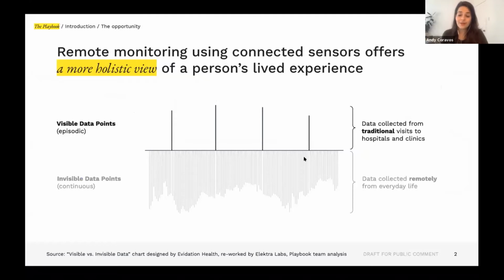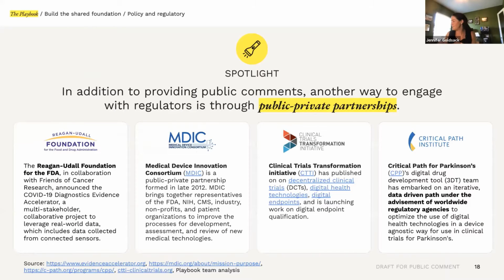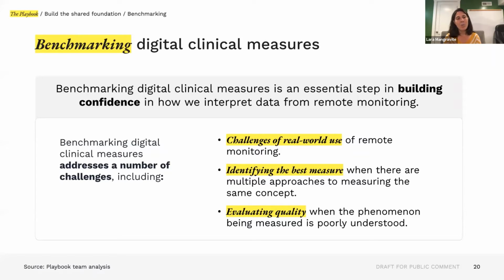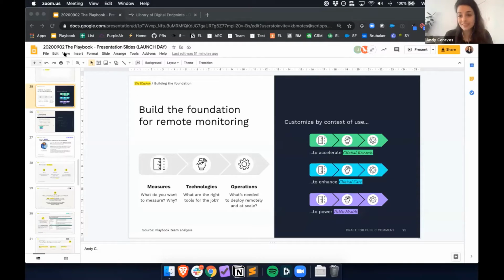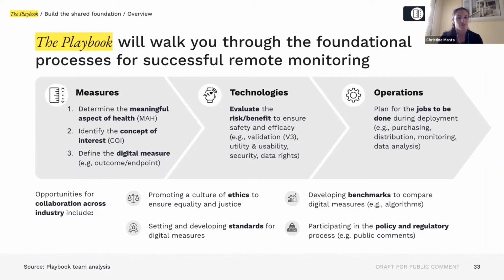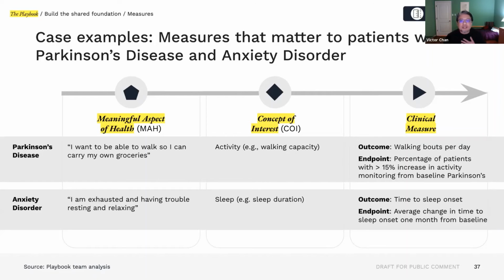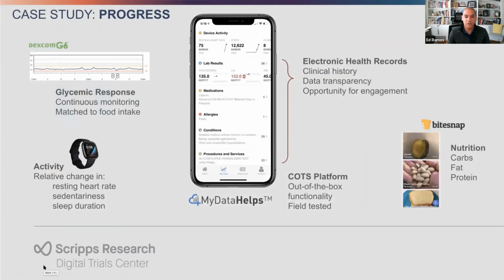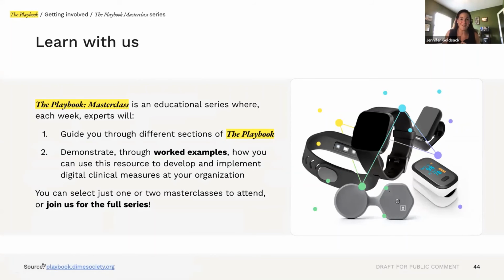The "Digital Measures Playbook" Launch Event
Introducing the essential industry guide for successfully developing & deploying digital clinical measures across clinical research, clinical care, and population health.

The Playbook will synthesize best practices from the digital health field into one comprehensive ‘how-to’ guide.

We invite you to partner with us in this open science effort and be part of the inaugural cohort that will develop this resource and drive wide-scale industry adoption for the betterment of patients worldwide.

Listen in to colleagues from the Food and Drug Administration, Myokardia, Genentech, Scripps, Sage Bionetworks, Koneksa, Elektra Labs and the Digital Medicine Society as they unveil the first draft of this unprecedented, action-oriented guide.